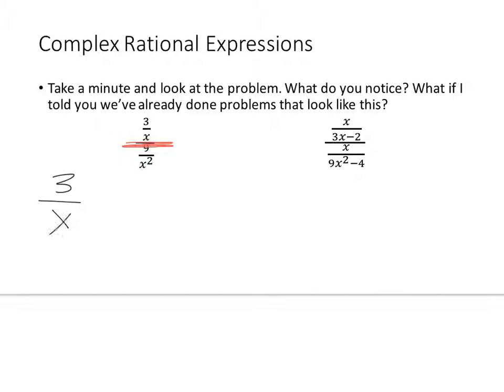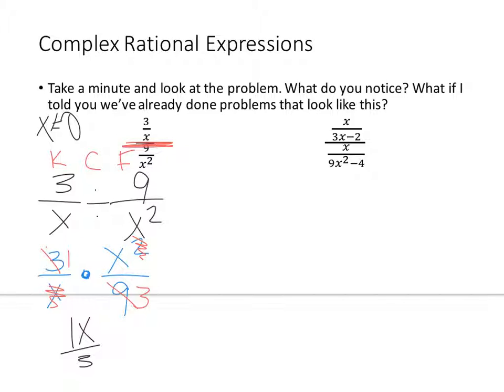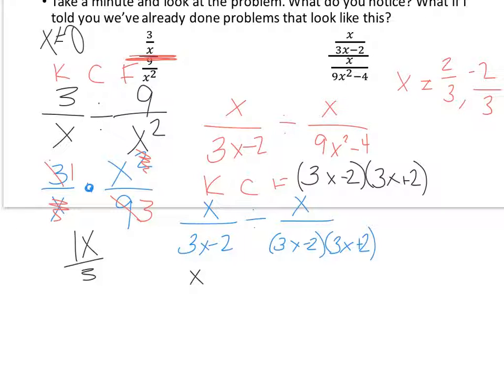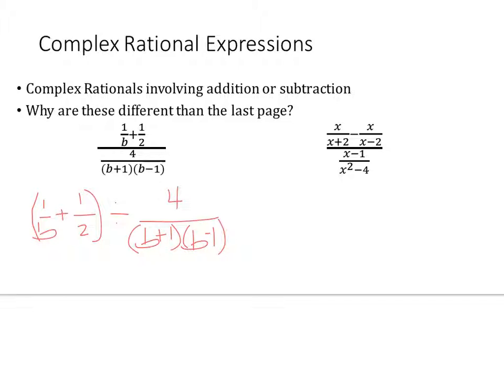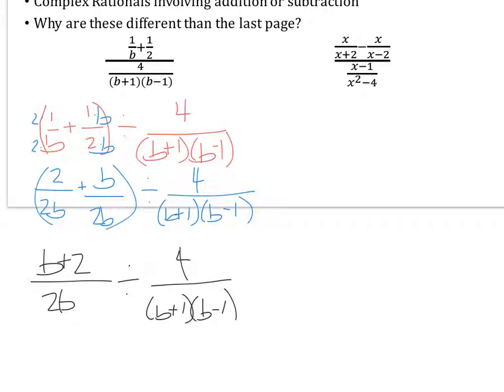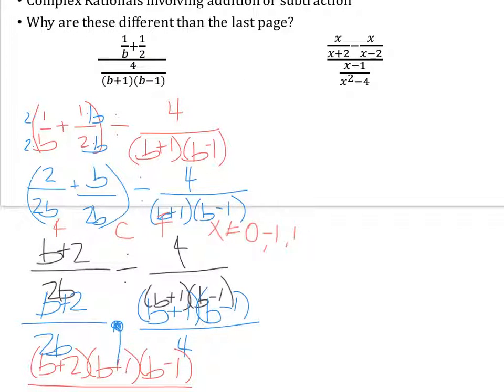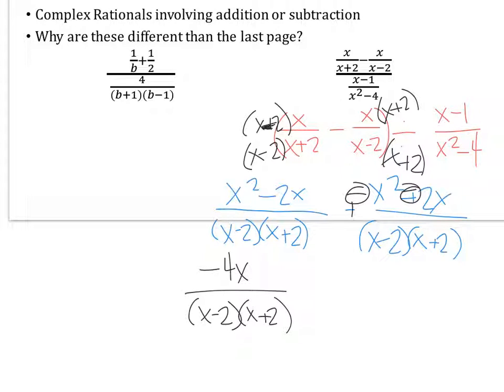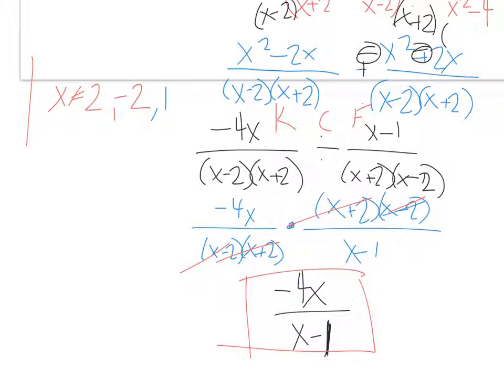Unit 10 Day 4 Complex Rationals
To watch in class 3/15 and 3/16